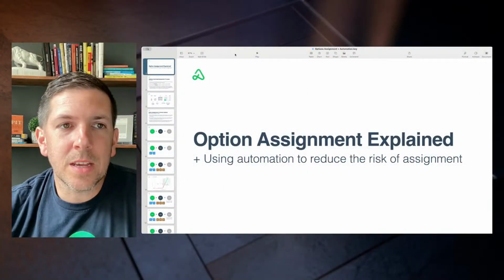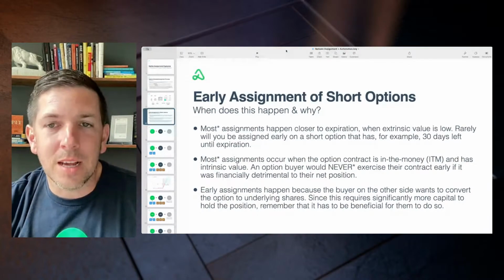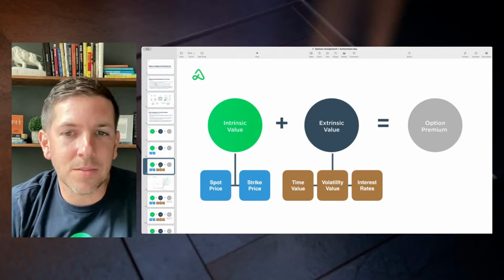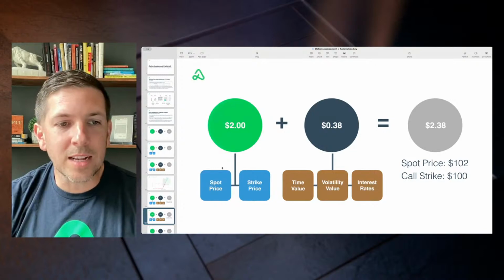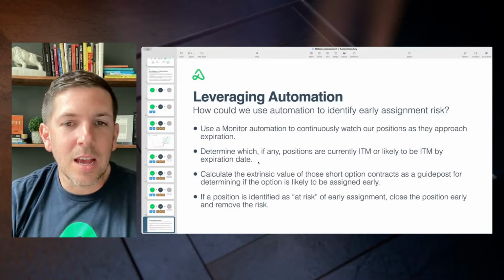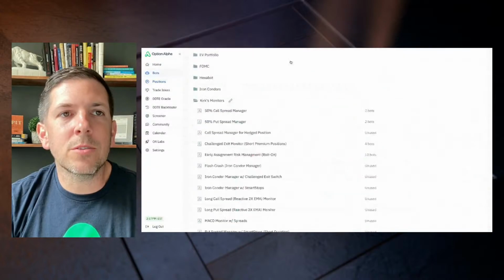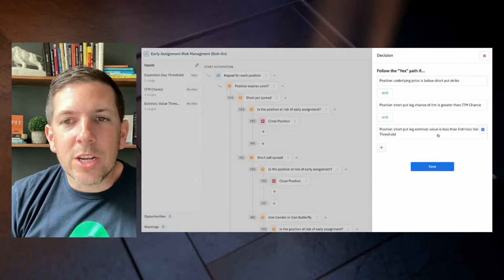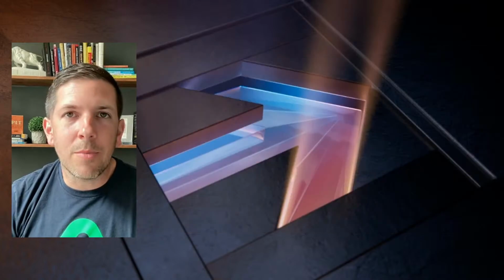Understanding Options Assignment + Automated Risk Management | The Option Alpha Show With Kirk Ep 31